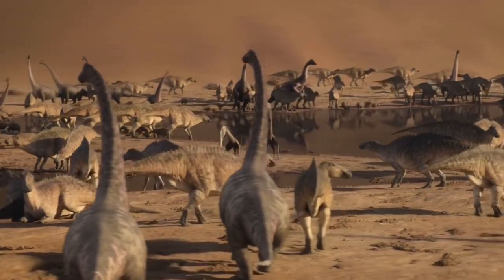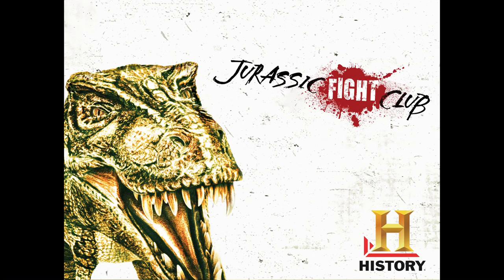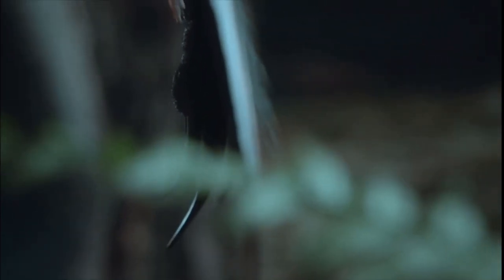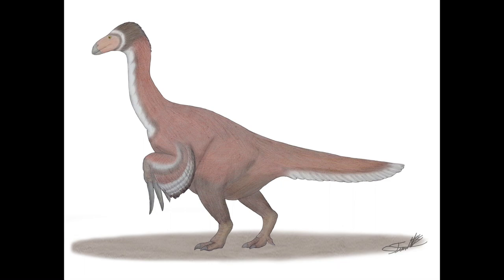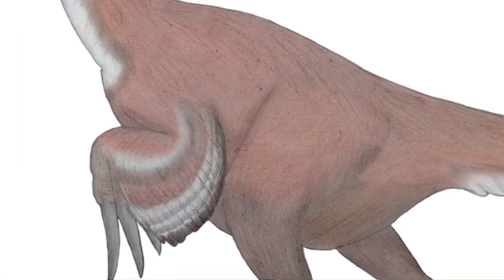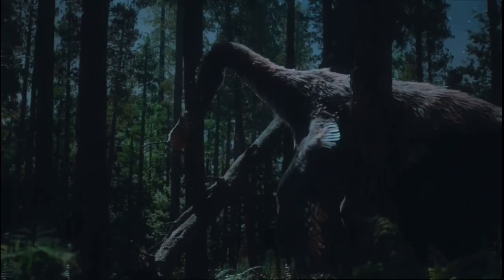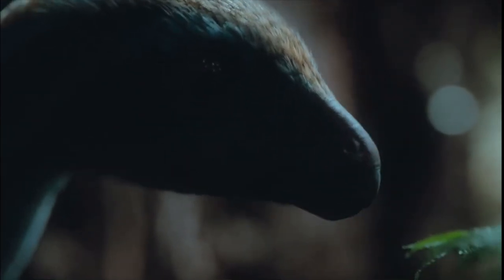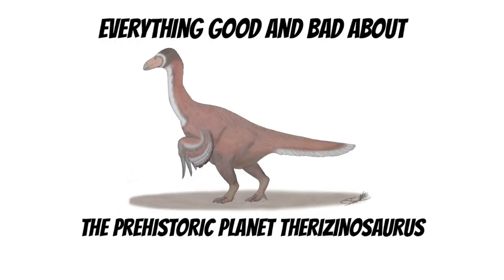Everything Good and Bad about the Prehistoric Planet Therizinosaurus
This video has been wanted for a long time and now it’s here. Today I’ll be talking about everything accurate and inaccurate about the Prehistoric planet therizinosaurus